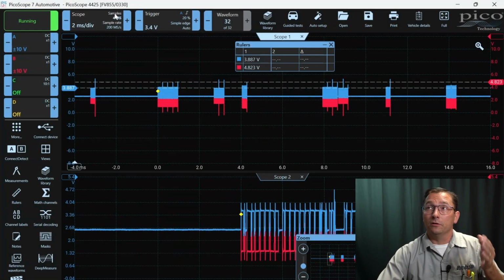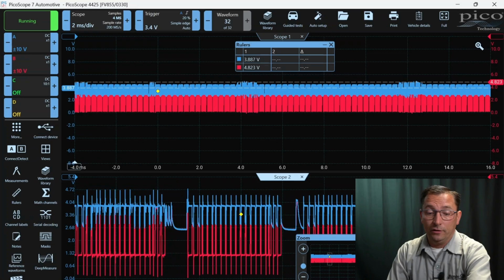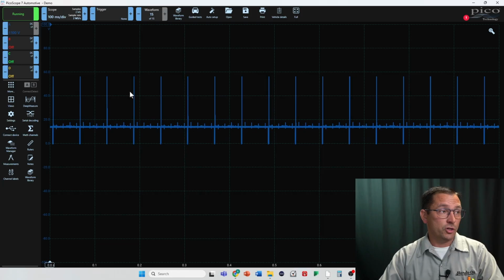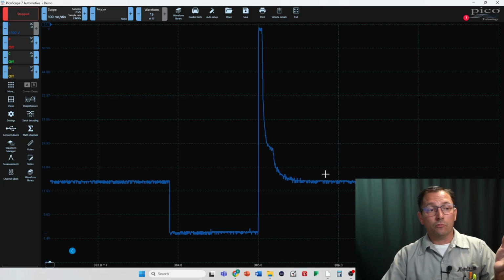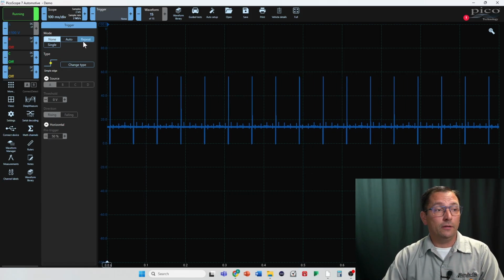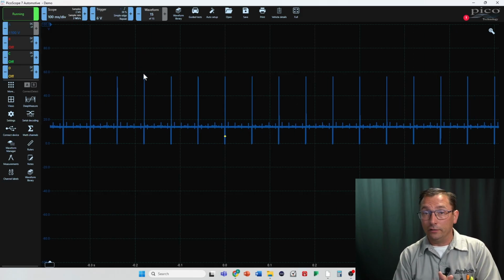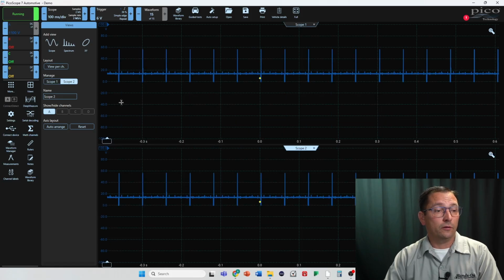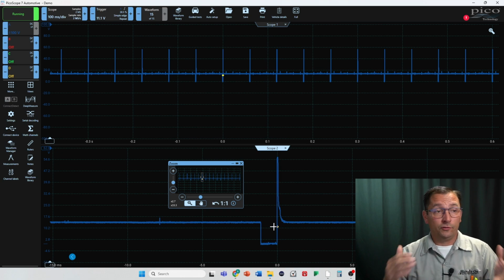Are You Really Using Pico Scope to Its Full Potential? (PicoScope Views You Might Be Missing)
Be sure to check out for online automotive videos and lessons more in depth than I have on youtube.

Equipment that I use:

PowerMax Maintianer
Clamp Meter
Break out box OTC
Break out box Go Daig
GM MDI 2
Neck Light
Laptop Stand tray  https
://amzn.to/48ytPyv
Laptop Stand

Studio switcher